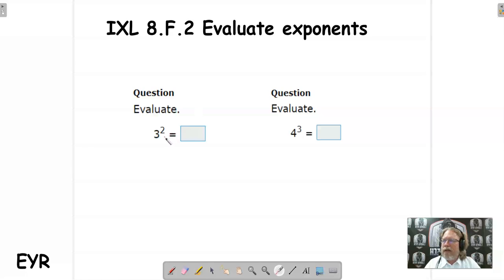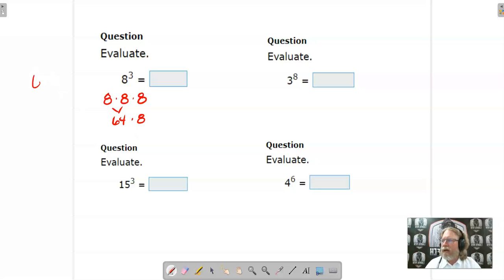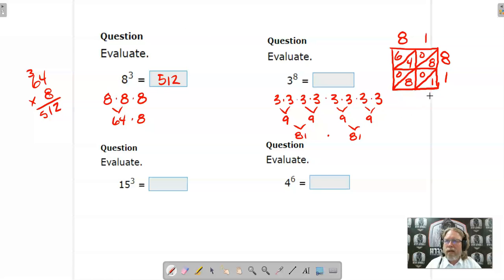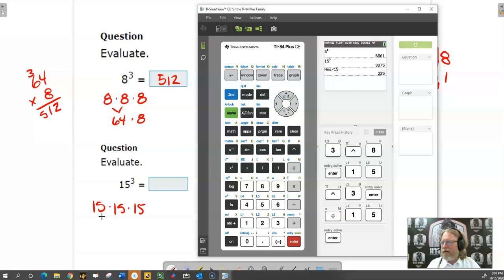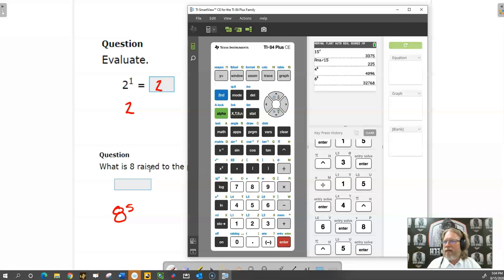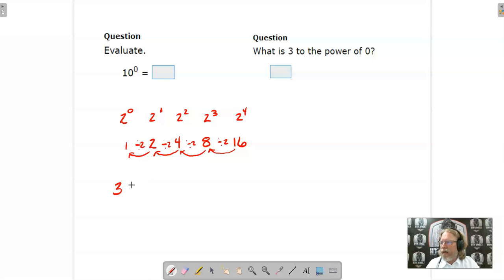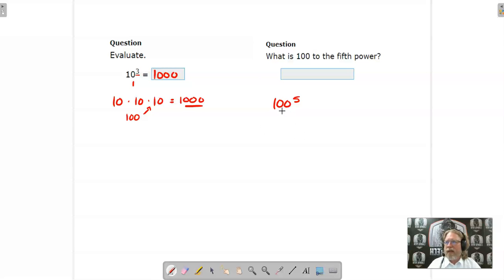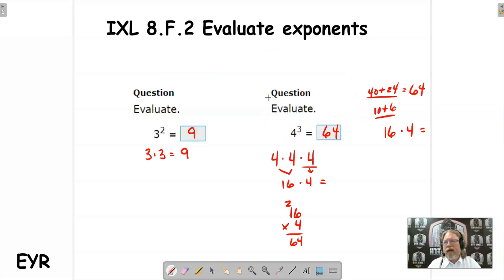IXL 8.D.2 (EYR) Evaluate exponents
This video is for IXL 8.D.2 - Evaluate exponents. The three-character code for this activity is EYR.